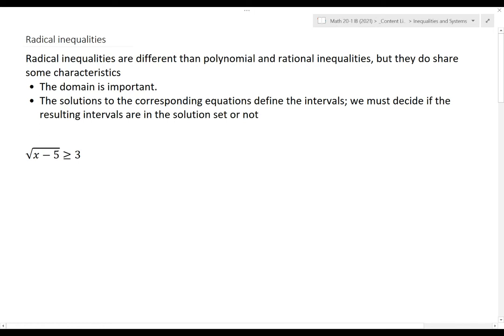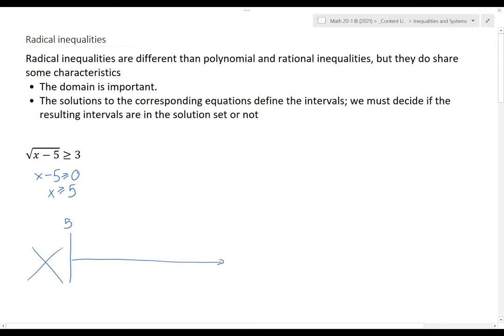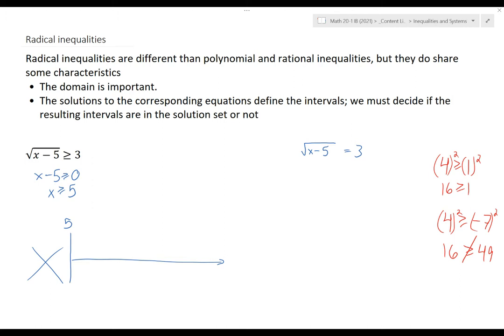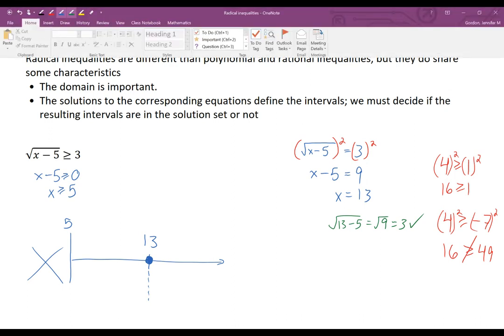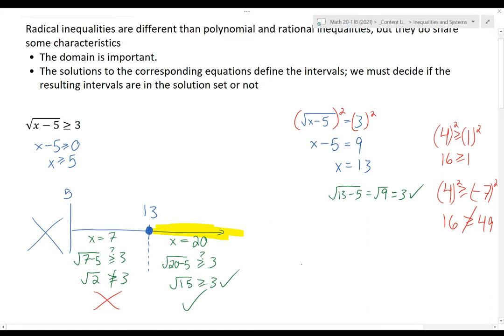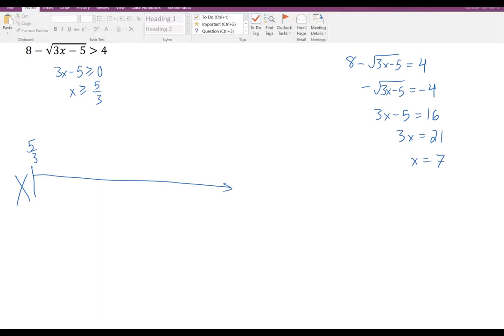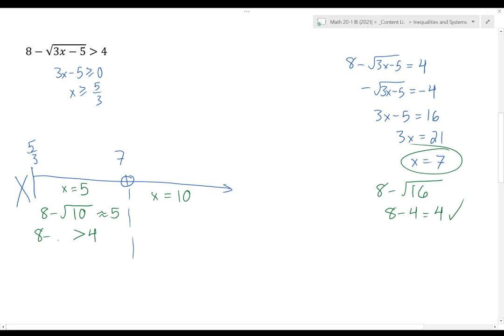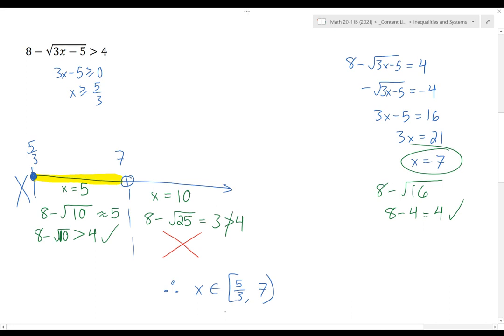Radical inequalities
Math 20-1 IB (AA) - Systems and Inequalities
Lesson #3